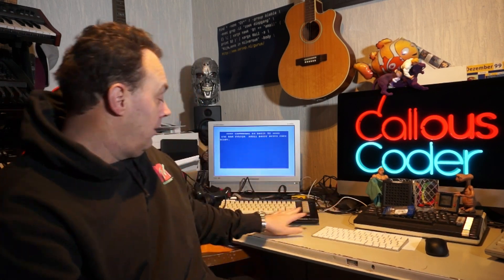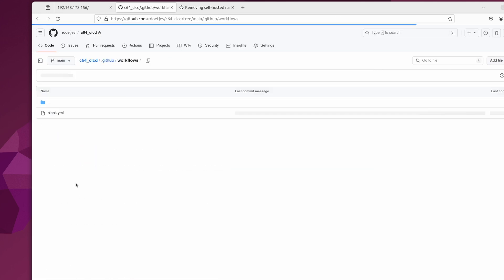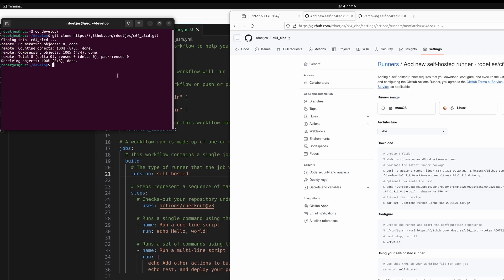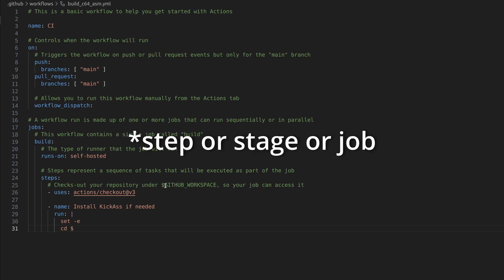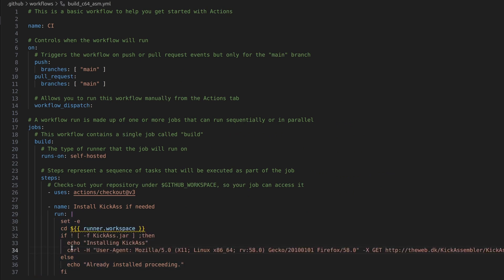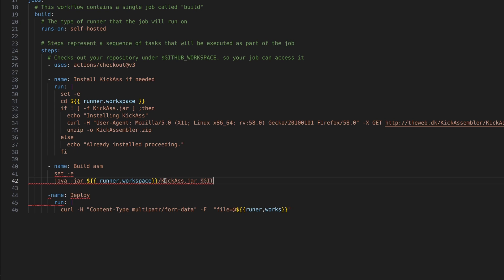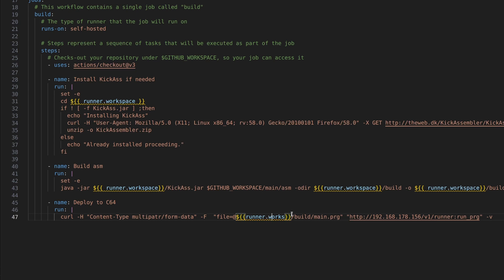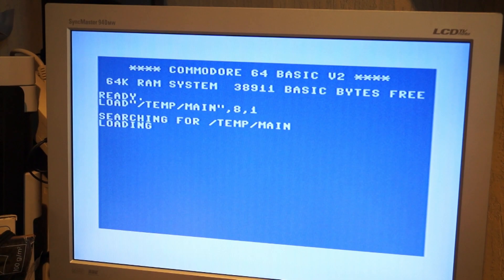C64 assembly CICD build and deploy and run pipeline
The Holy Trinity of CI/CD (continuous- integration and delivery), GitHub actions and the trusted
Today we do a primer of a simple CI/CD pipeline in github actions that will:
- install kick assembler
- build the main.asm
- push that resulting program to you C64 and start it using the Ultimate-II or Ultimate-64
And we will do this using a private runner (build agent or node in azure and Jenkins respectively).

where I also create a dual stage solution and work with artefacts -- which is the way you'd normally do it in larger code bases.